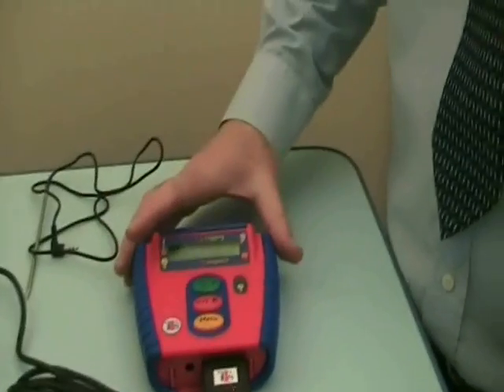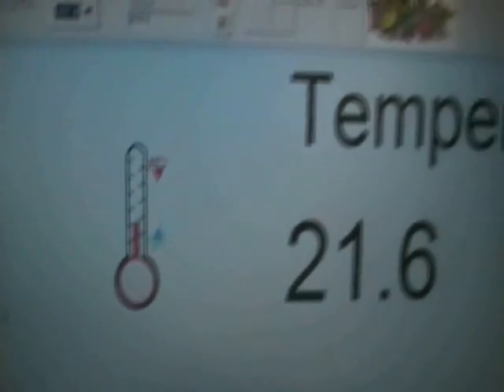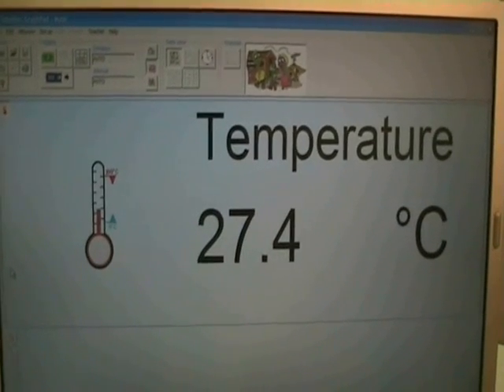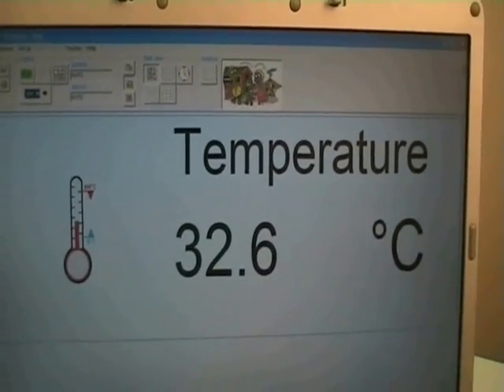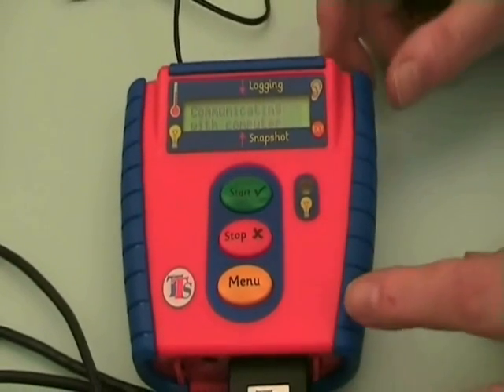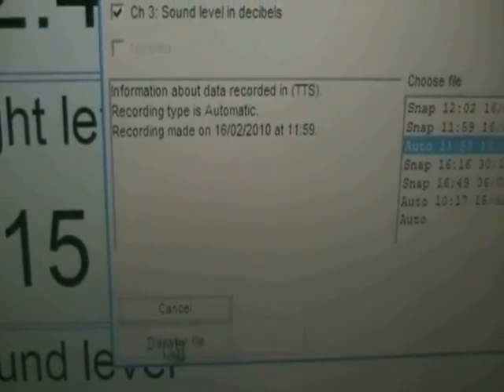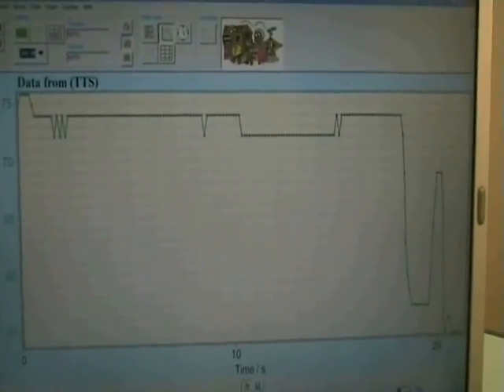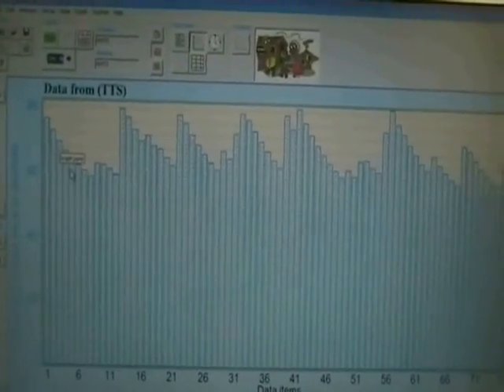Using the Log-Box Data Logger Part Two from TTS Group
Using the Log-Box Data Logger Part Two

This video describes how to use the product Log-Box Data Logger

-Robust design and neck strap to free up hands when working outside
-Includes an external temperature probe
-Remote working - you don't need to be connected to a PC

Easy-to-use data logging equipment featuring a built in temperature, light and sound sensor.

All the sensors are clearly labelled to avoid confusion - just log in and go! Recordings are easy to view and read with our software (included), allowing students to choose how data is displayed in graph, bar chart, chart or table formats.

Key features: • All the sensors are clearly labelled to avoid confusion • Remote working - you don’t even need to connect the Log-Box to a computer, just log in and go! • Robust design that can withstand outdoor fieldwork • Recordings are easy to view and read with our software (included) or on the built in screen • Choose how data is displayed in graph, bar chart or table formats • Includes a plug in temperature probe and is compatible with other external sensors • Information can be downloaded via USB cable (included).